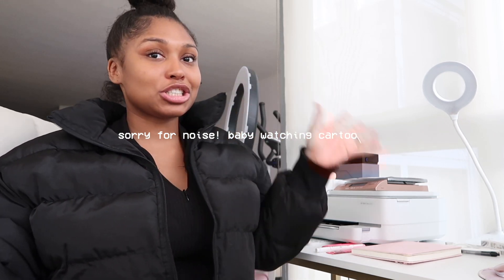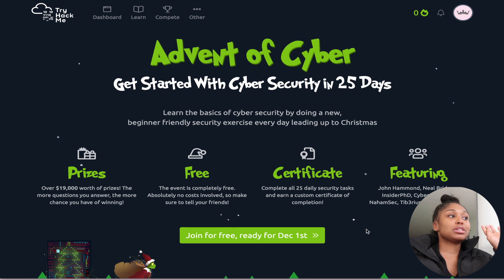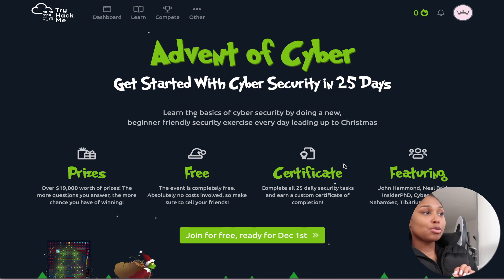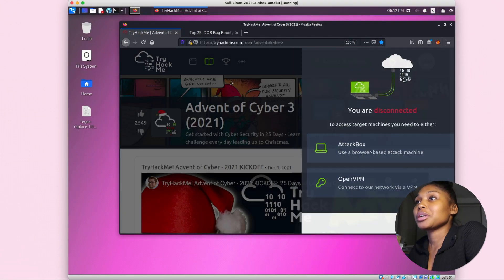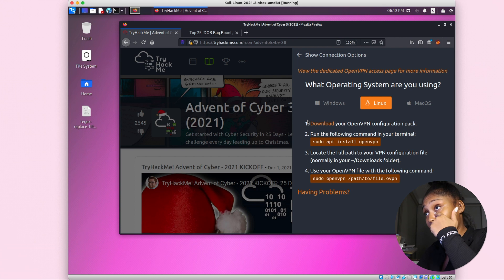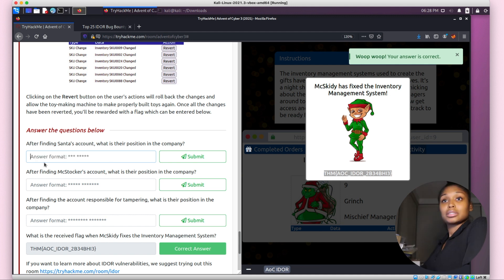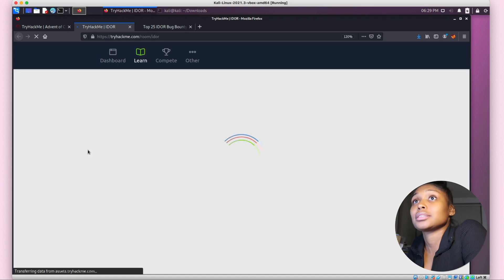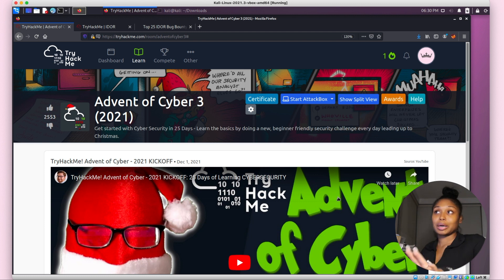TRYHACKME | ADVENT OF CYBER DAY 1 | IDOR VULNERABILITY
Ready to start planning out your career in cybersecurity? Grab my ebook here get started:

Digital Empress ♡